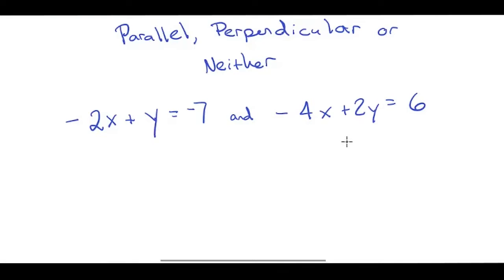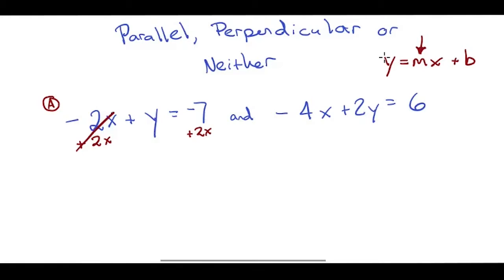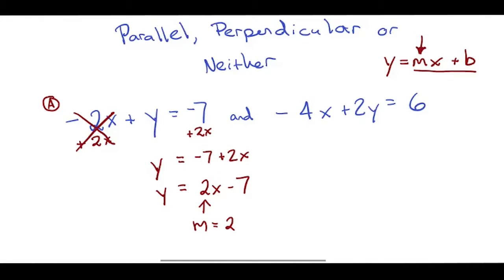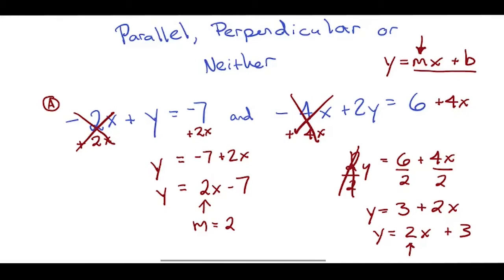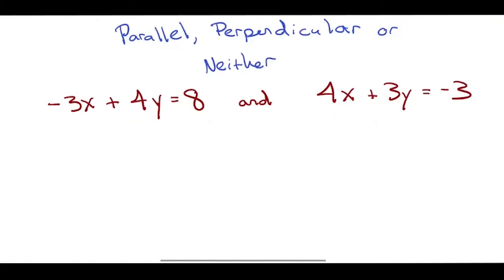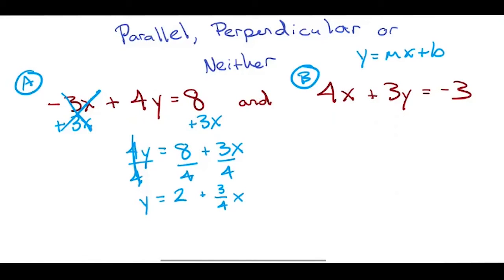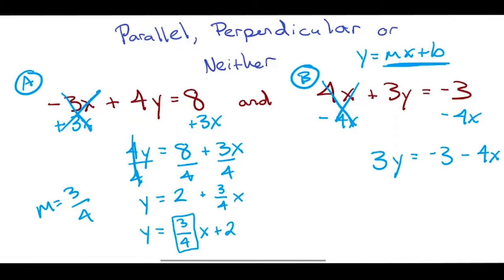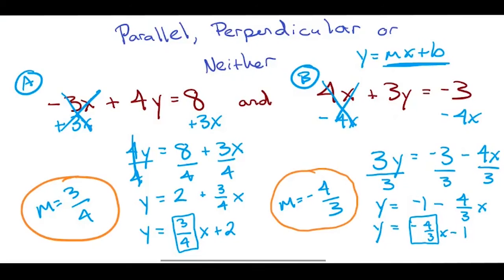Alg2 2.4:Telling whether Lines are Parallel, Perpendicular or Neither